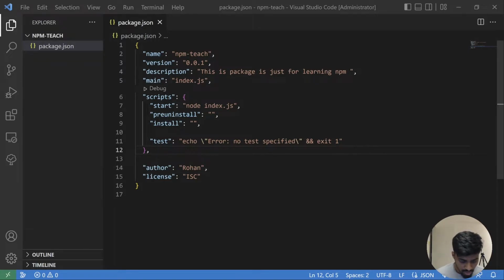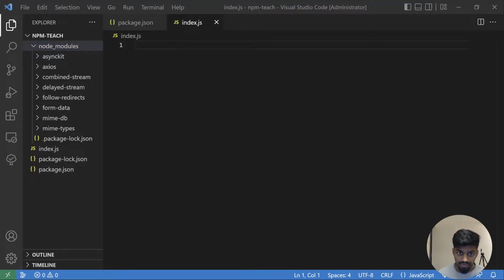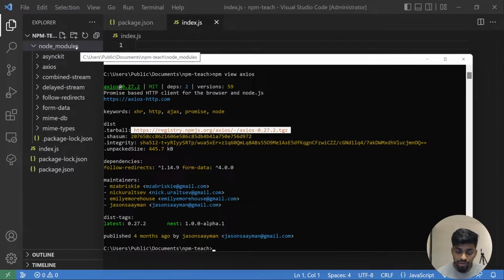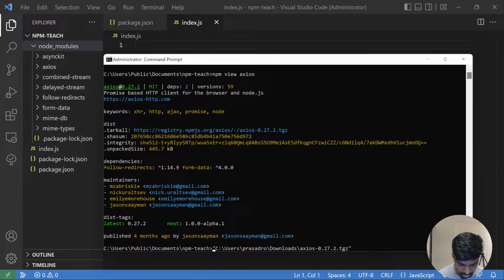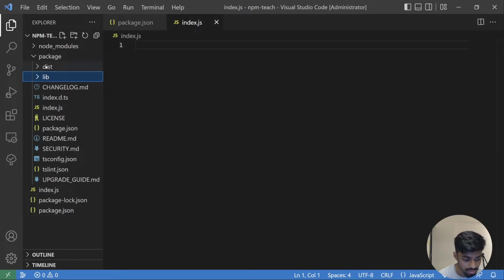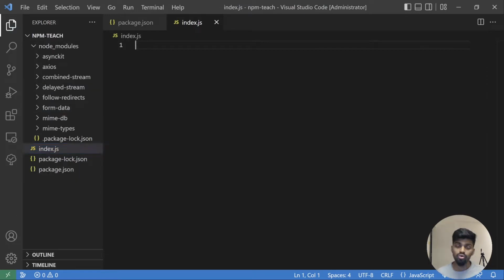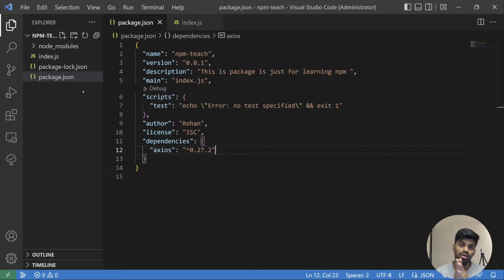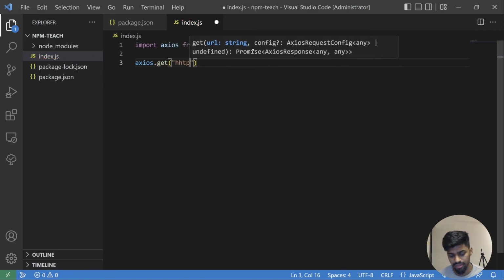Exploring npm install & package.json file | NPM - Complete Beginners Guide | Rohan Prasad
In this video we will start using npm commands.
We will use the npm install command to add dependencies into our project with package.json.

ABOUT ME :
I am a Software Engineer currently working at Microsoft.

npm tutorial,
npm tutorial for beginners,
npm tutorial 2022,
npm tutorial for beginners tamil,
npm tutorial in hindi,
npm tutorial geeky shows,
npm tutorial w3schools,
npm tutorial pdf,
npm beginners guide,
npm basic commands,
npm complete tutorial,
npm library tutorial,
npm for beginners,
npm package tutorial,
npm publish tutorial,
node js project tutorial,
node puppeteer tutorial,
nodejs pm2 tutorial,
promise node js tutorial,
puppeteer node js tutorial,
npm pack command,
node passport tutorial,
nodejs puppeteer tutorial #1,
passport npm tutorial,
npm tutorial quiz answers,
npm tutorial quiz,
npm tutorial quiz answers quizlet,
npm tutorial questions,
npm tutorial quick,
npm tutorial qt,
npm tutorial questions and answers,
npm tutorial quest,
que es npm,
npm and npx difference,
node red tutorial,
nodejs reactjs tutorial,
node react tutorial,
node red tutorial in tamil,
node red tutorial in hindi,
node red tutorial home assistant,
rabbitmq node js tutorial,
node red tutorial for raspberry pi,
node red tutorial for beginners in hindi,
node router tutorial,
node js tutorial series,
node server tutorial,
node js streams tutorial,
selenium node js tutorial,
nodejs socket tutorial,
npm start command not working,
solarwinds npm tutorial,
node tutorial thapa technical,
node js tutorial tamil,
nodejs typescript tutorial,
node transition tutorial,
nodejs tensorflow tutorial,
npm tutorial unity,
use npm,
use npm package in browser,
global execution context,how javascript works,execution context,how javascript engine works,jsinterview questions,how v8 javascript engine works
front end dev interview,
front end design interview,
front end developer interview experience,
senior frontend developer interview,
junior front end developer interview,
cred frontend developer interview questions,
frontend interview experience cars24,
frontend interview exercises,
frontend engineer interview,
frontend engineer interview questions,
paytm frontend interview experience,
uber frontend interview experience,
frontend interview facebook,
flipkart frontend interview,
faang front end interview,
facebook frontend interview questions,
frontend interview google,
frontend interview github,
frontend interview handbook,
hashedin frontend interview questions,
frontend junior interview,
frontend job interview,
frontend developer job interview,
javascript frontend interview,
frontend interview leetcode,
linkedin frontend interview,
front end interview microsoft,
microsoft front end interview,
front end interview prep,
frontend interview problems,
front end interview project,
frontend interview practice,
frontend interview questions github,
front end interview questions interviewbit,
frontend interview questions react,
razorpay frontend interview,
real front end interview,
frontend interview system design,